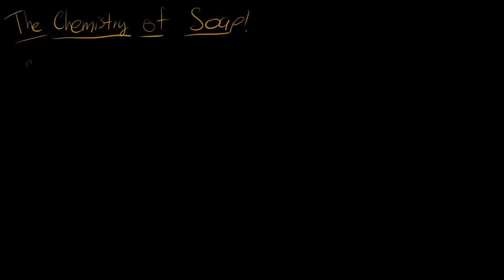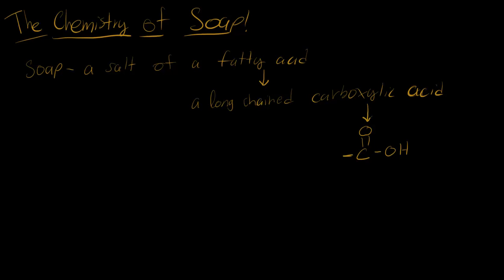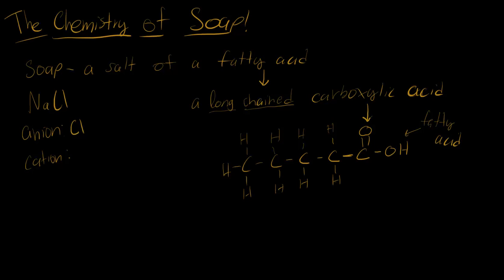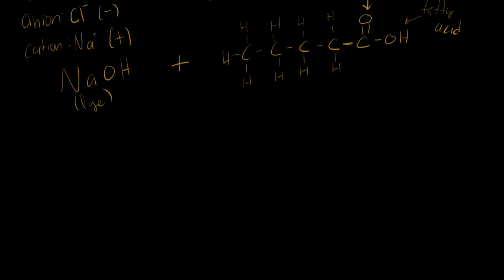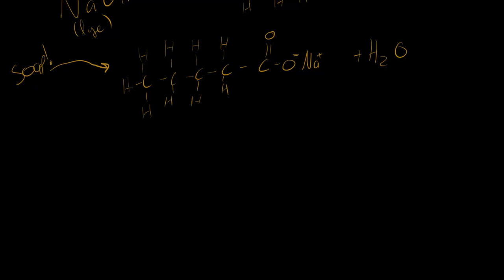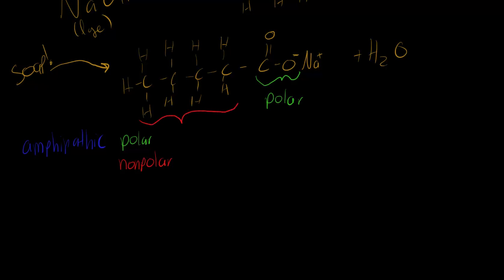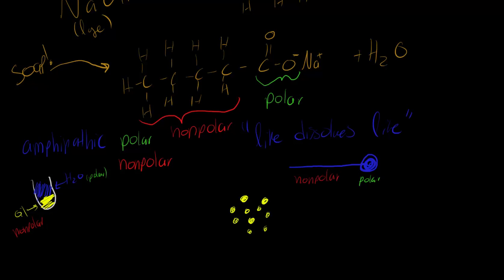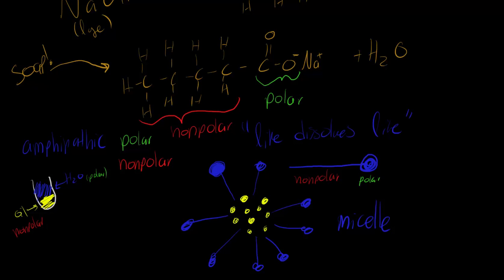The Chemistry of Soap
How and why soap works!